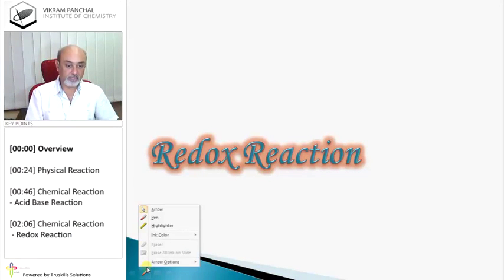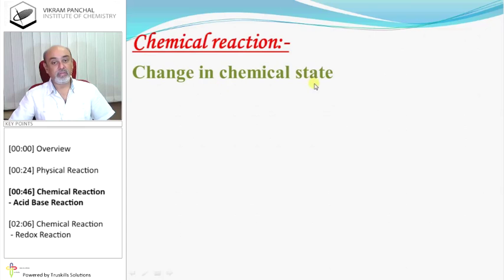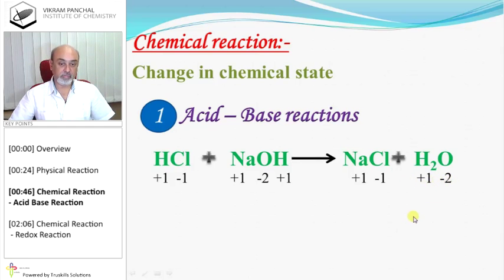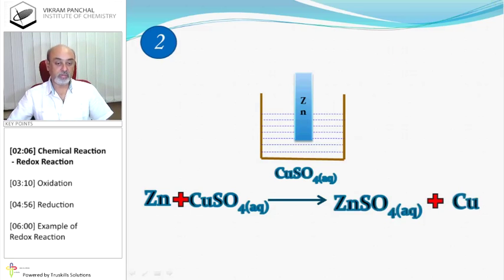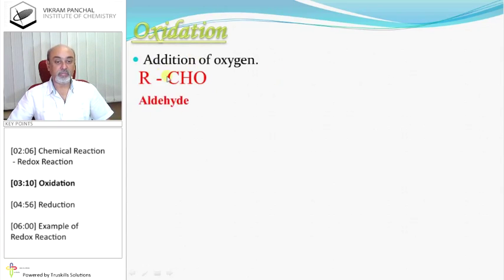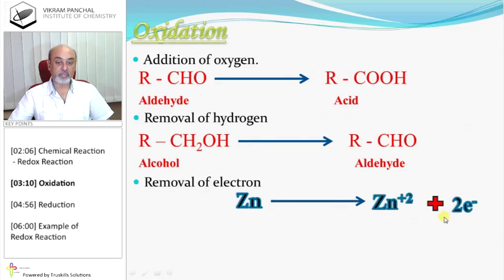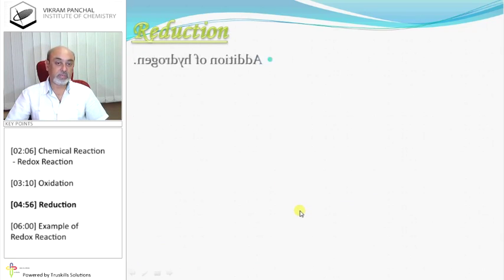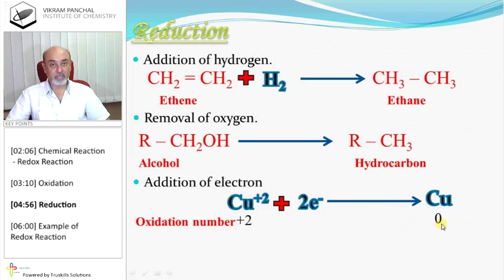Classical Idea Of Redox Reactions Oxidation And Reduction Reactions - 11th Chemistry Sem-1 (GSEB)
GSEB 11th Chemistry Sem1 Eng.Med, Chapter - Redox Reactions, Topic - Classical Idea Of Redox Reactions Oxidation And Reduction Reactions